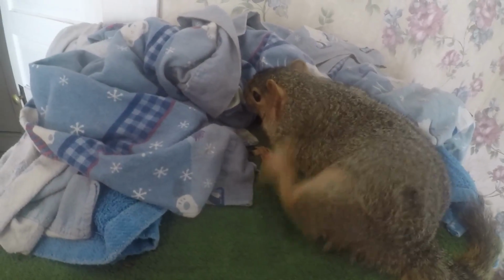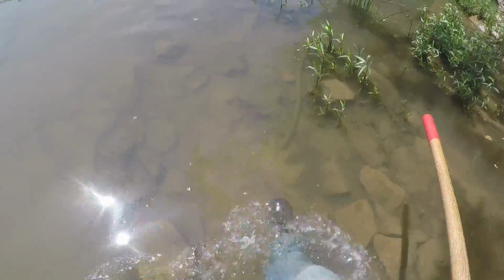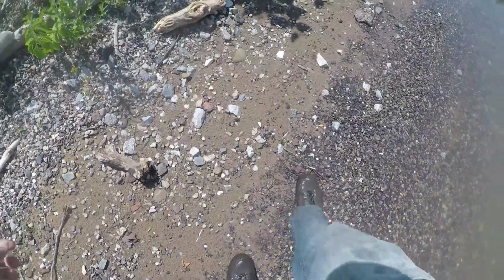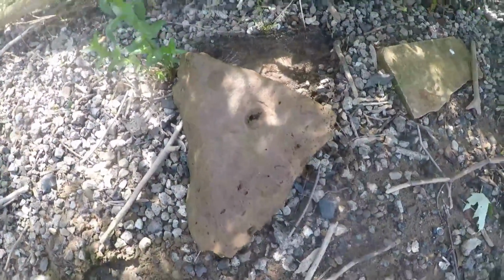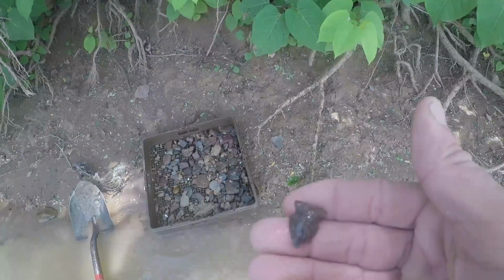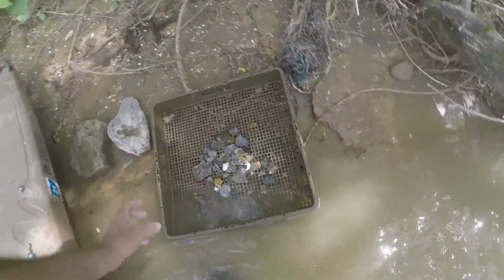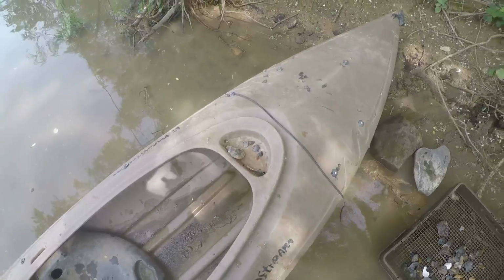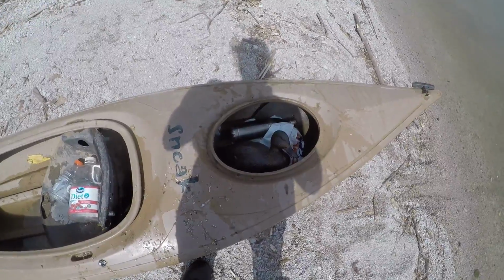West Virginia Arrowhead Hunting Archaeology History Channel Antiques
Another trip to West Virginia. I kayaked around a good bit looking for new sites. I found a few. with potential. Some cool finds again. and the epic run of finds continues. I have found so much stuff in the last month. I cannot keep up on the videos. The point with the little needle tip. Unique piece. Enjoy